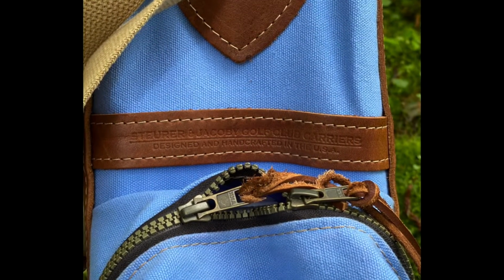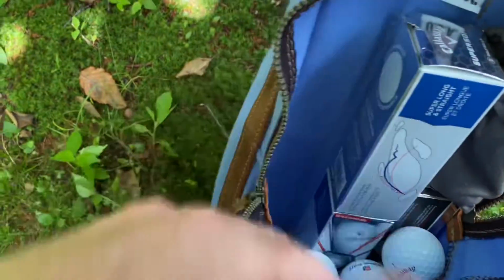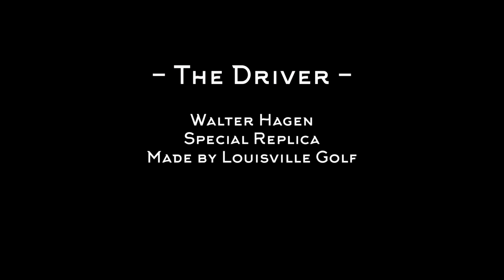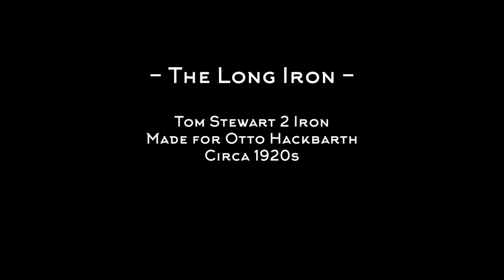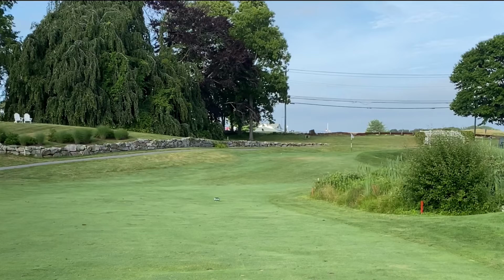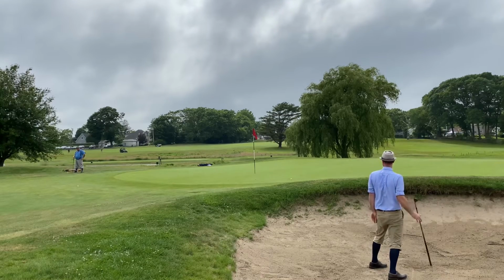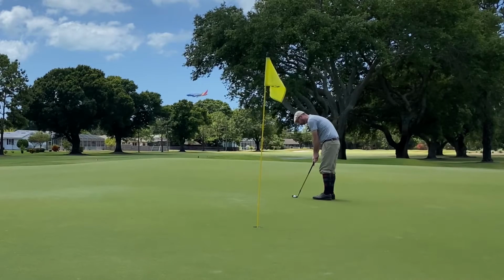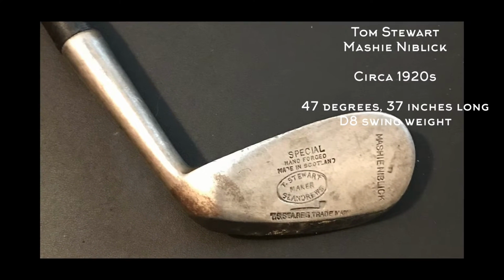Steurer & Jacoby Pencil Golf Bag Review - Hickory Golf: 2021 What's in the Bag?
Connecticut hickory golfer and Steurer & Jacoby brand ambassador Christian Williams profiles the five hickory golf clubs in his primary play set and the Steurer & Jacoby pencil bag he carries them in.

Based in Louisville, KY, Steurer & Jacoby makes handcrafted golf club carriers, headcovers, valuables pouches and other golf-related accessories all here in the United States. and use the promo code HICKORYHACKER24 to save 10 percent on your next purchase.